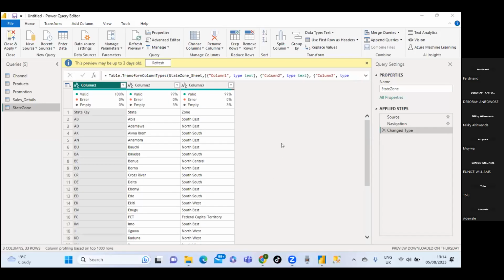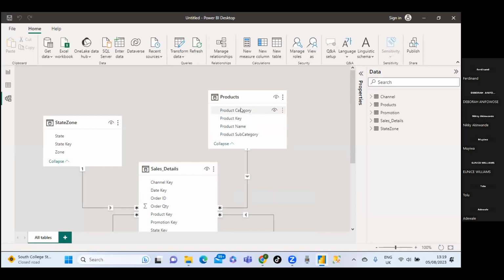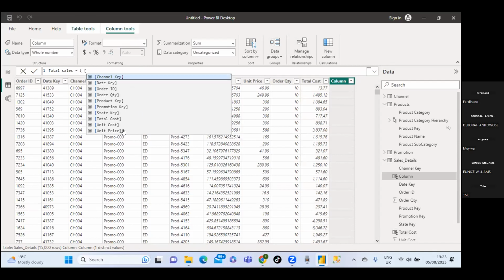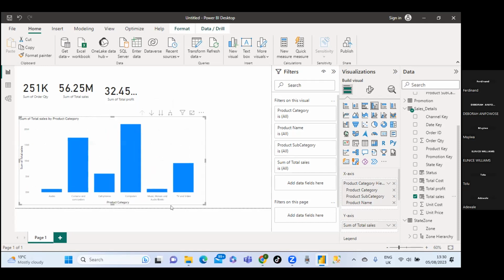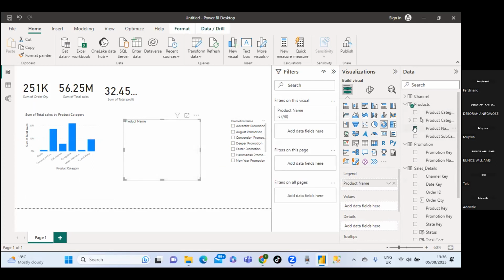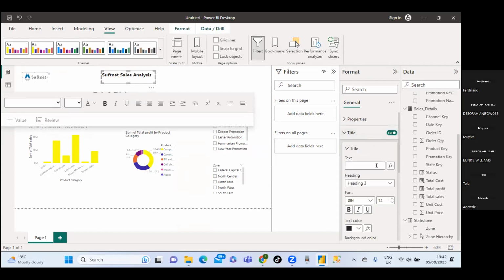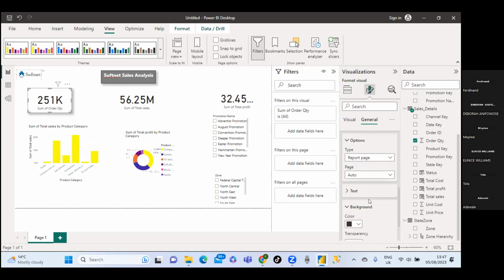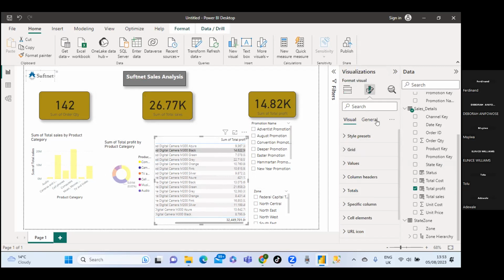Suftnet Power BI 05082023 BY FERD